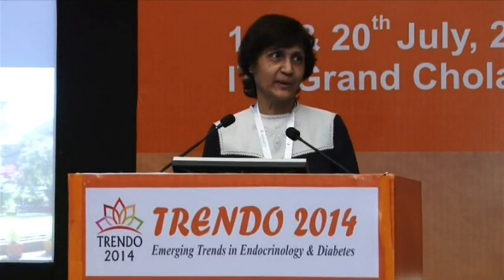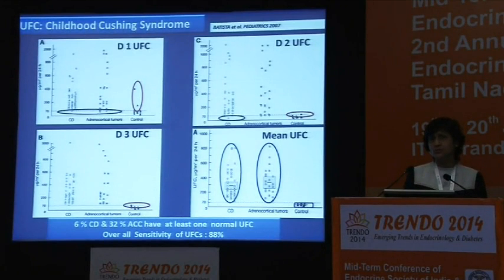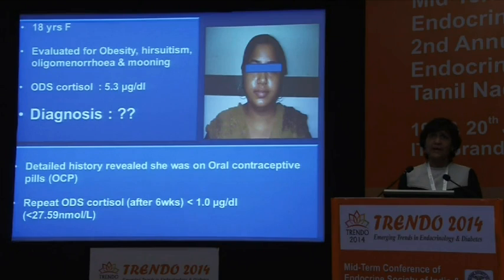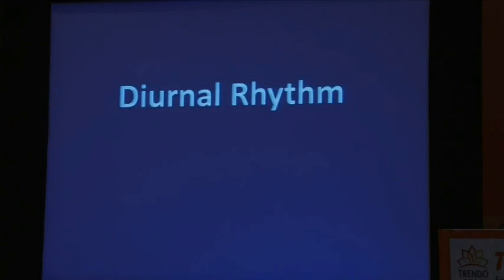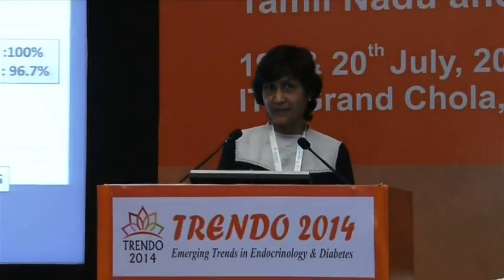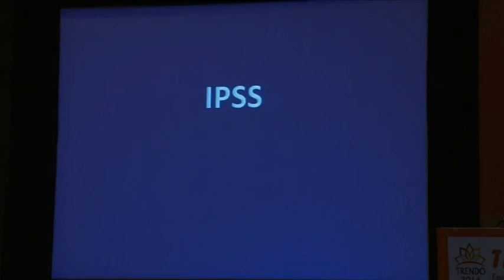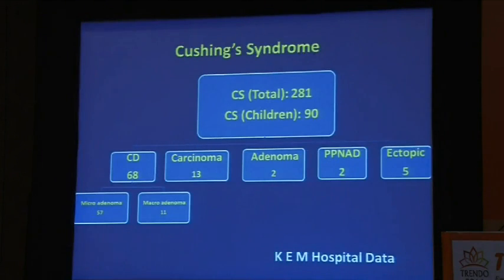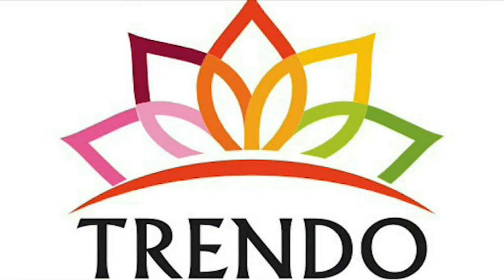Tests for Cushing's syndrome - What's simple and what works?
Symposia: Endocrine Testing - Tests for Cushing's syndrome - What's simple and what works?

Speaker Dr. Nalini Shah